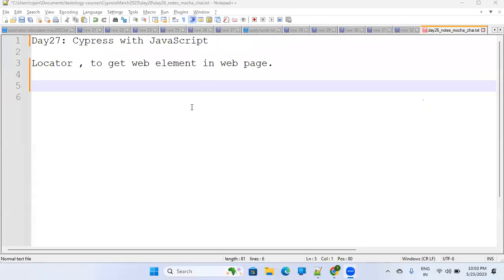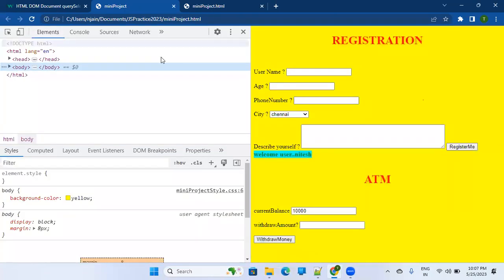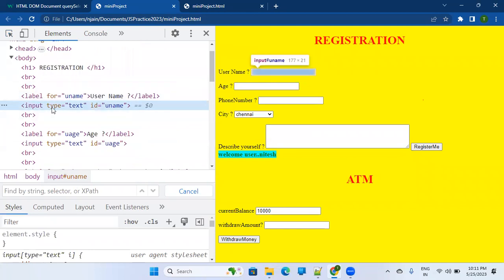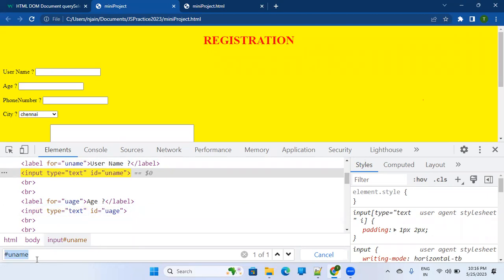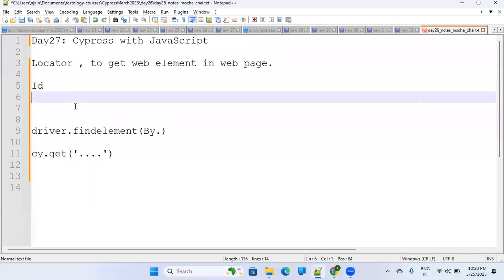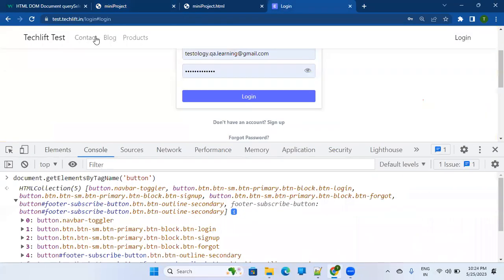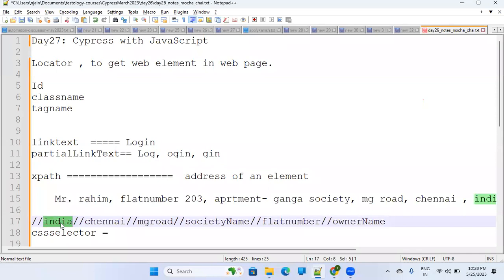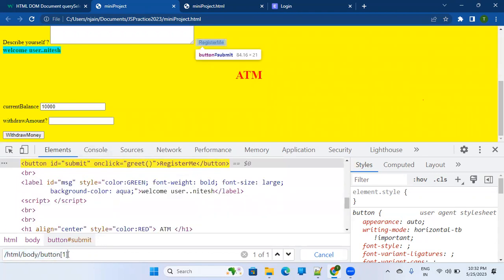part1 WebElement Locators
this tutorial is helpful in understanding basics of page elements .
it will talk about : Xpath , CSS selector , id, link text etc..
which is helpful in selenium and cypress test automation.